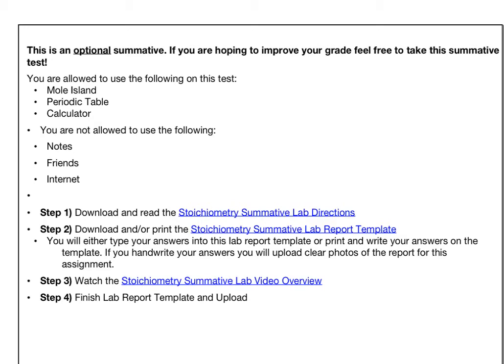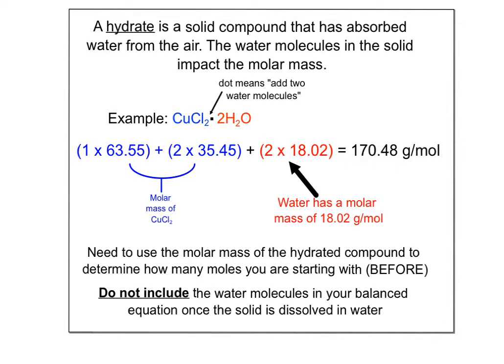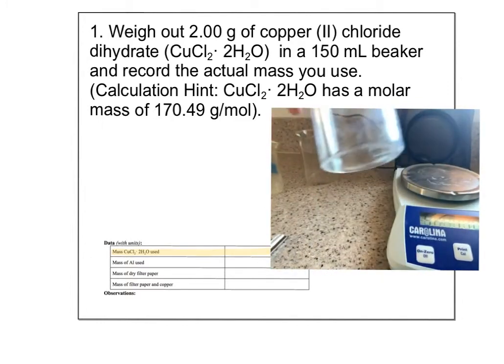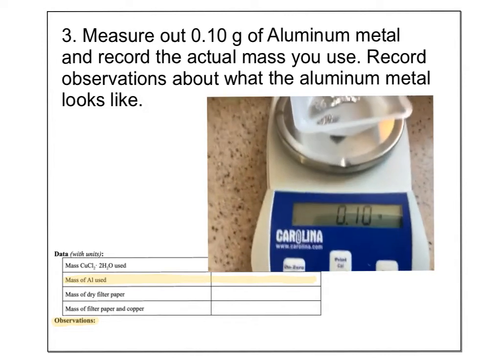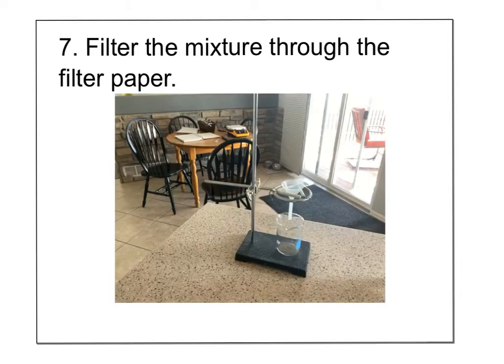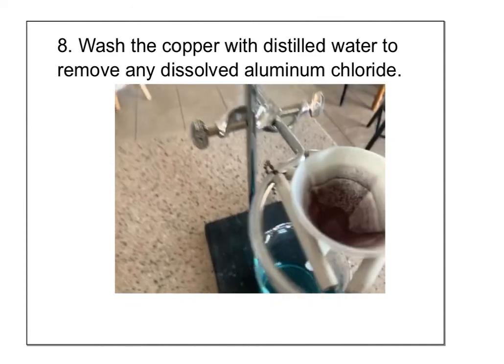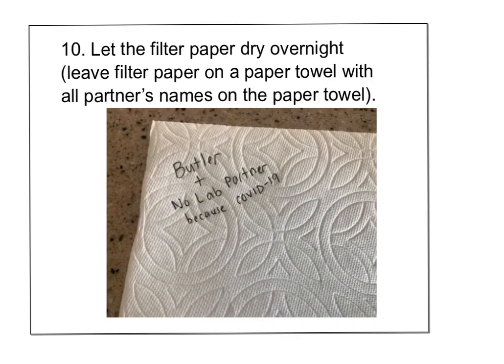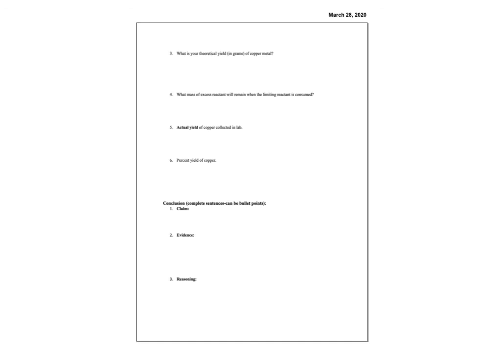Stoichiometry Lab Summative Video